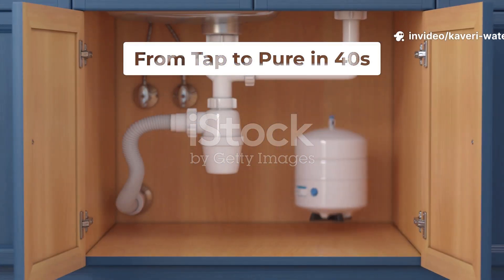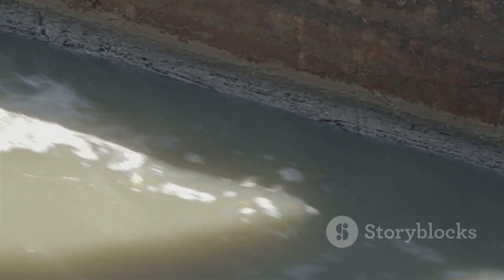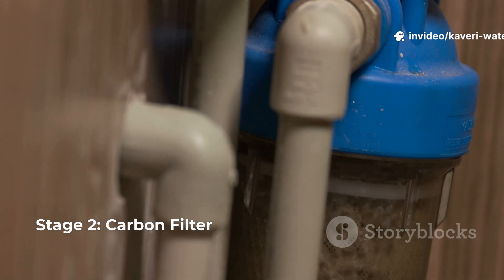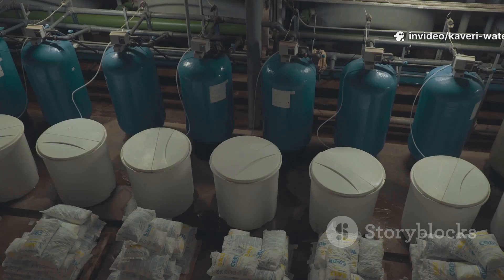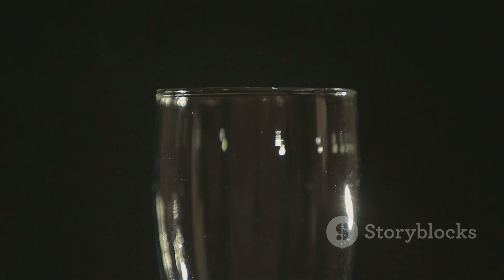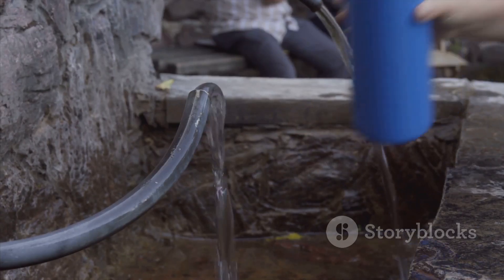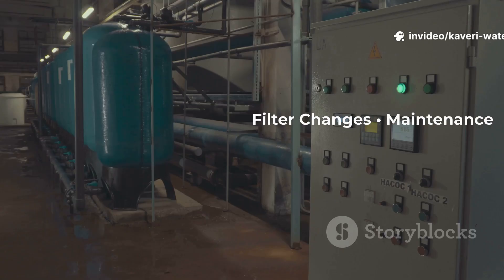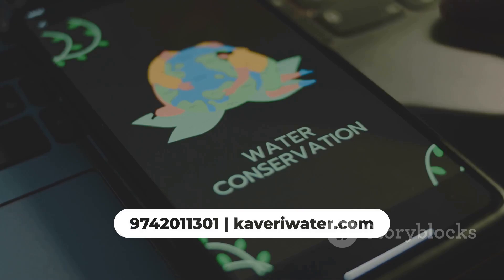Watch how RO purification turns tap water into safe, drinkable water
Watch how RO purification turns tap water into safe, drinkable water in just 40 seconds. This clean, informative explainer blends real-life family visuals with crisp animation to show each stage: sediment filter removes dust, carbon filter strips chlorine and odor, RO membrane removes dissolved salts and heavy metals, and UV/UF ensures bacteria-free water. See pure water fill the glass with the overlay: “RO Purification = Multi-stage protection.” For new purifiers, filter changes, or maintenance, call Kaveri Water Solutions Whitefield – 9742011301. Keywords: RO purification, water purifier, RO membrane, UV UF, sediment filter, carbon filter, water treatment.